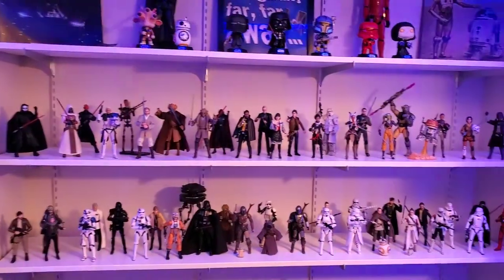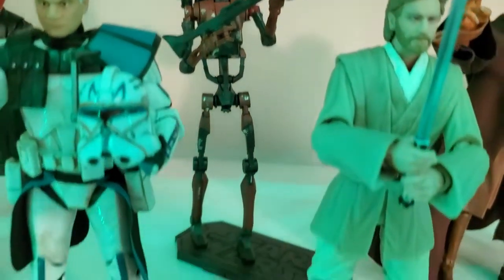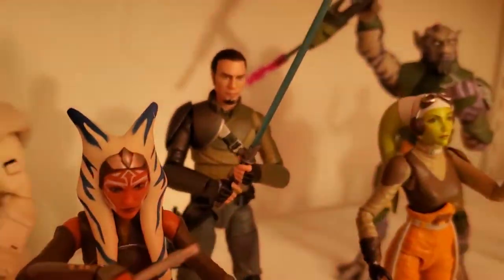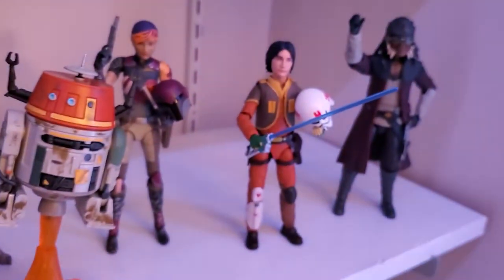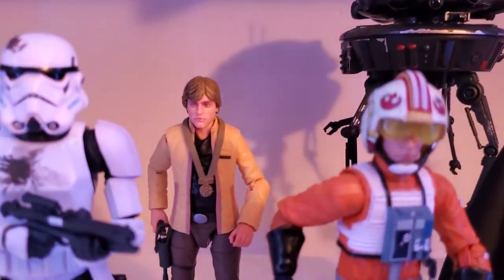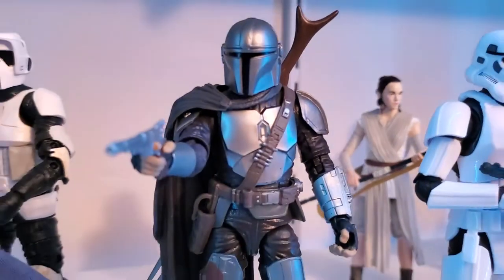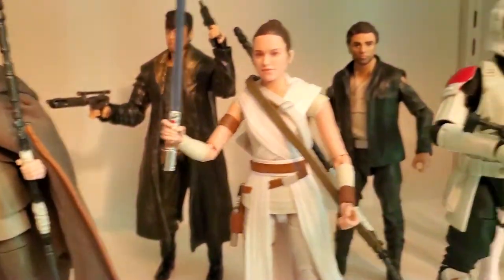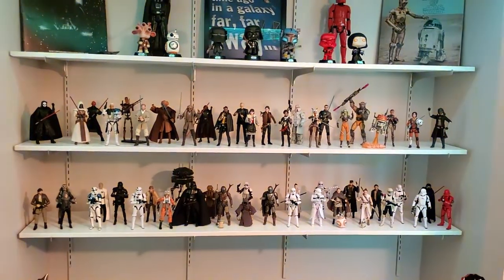My Star Wars Black Series Collection (so far) This is after about 5 months...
In this video, I'll be sharing my Star Wars Black Series action figure collection.  At the time of this video, I would have been collecting for about 5 months.  It's getting there...  I still have a ways to go.  :-)